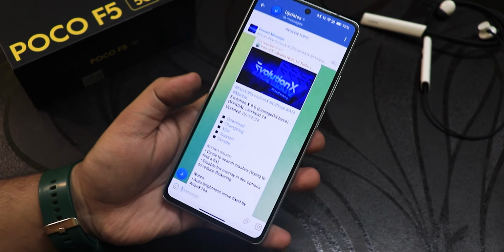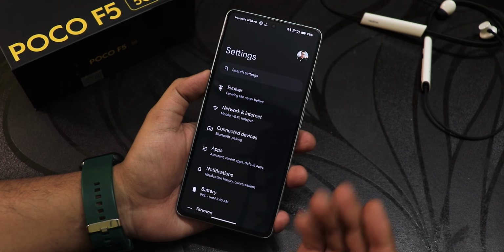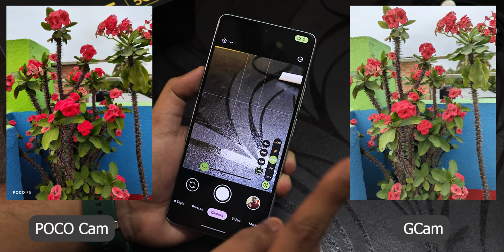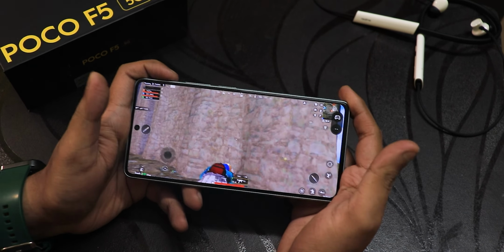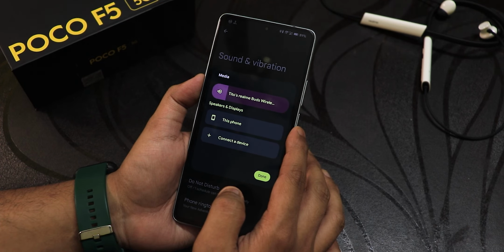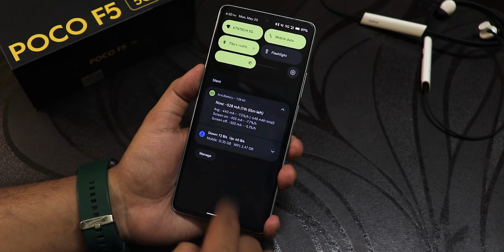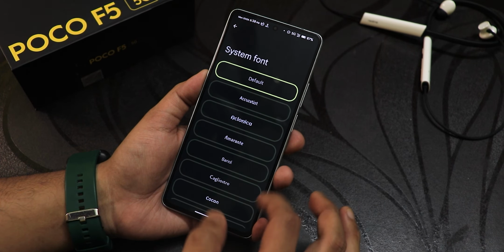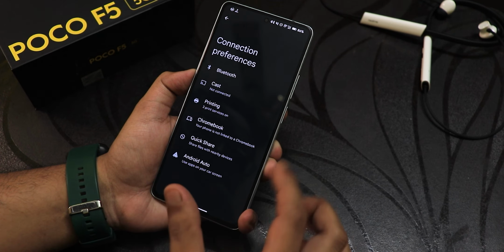EvolutionX V9 The BOSS is Back On POCO F5 [19/05/2024 Build]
UPI: ktntech@sbi

Timestamps:

0:00 Intro
0:15 Build Info, About & System Settings
2:58 HomeScreen,
3:50 POCO Camera, Samples
5:03 Performance, Gemini & Benchmarks
7:23 BGMI Performance (Gaming)
8:45 Certifications, IR Blaster, G-Photos etc
9:05 Dual Apps Feature, Notification
9:22 Battery Details, Charging Speed
10:56 Sound Settings, Vol Panel
12:29 Display Settings, Walls & Styles, QS Panel
14:54 Security, FP & FaceUnlock Speed
16:26 Evolver (Customizations) & Conclusions